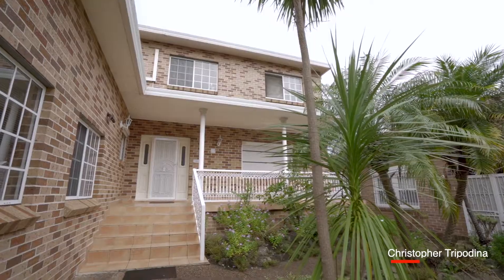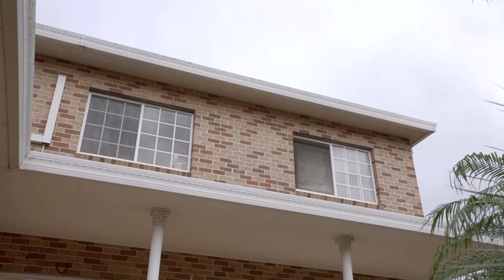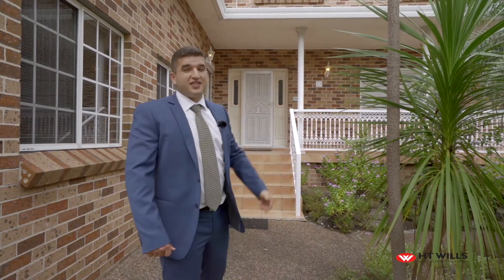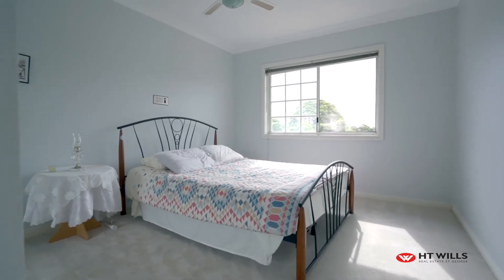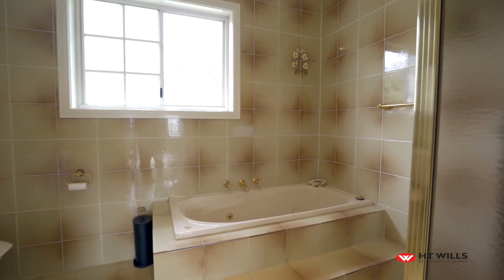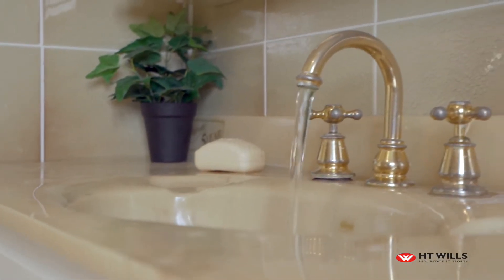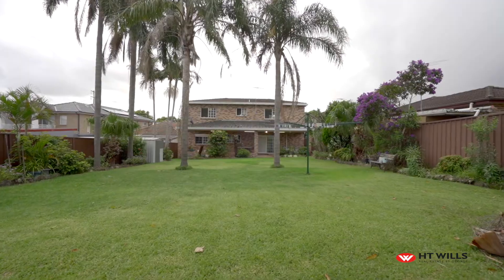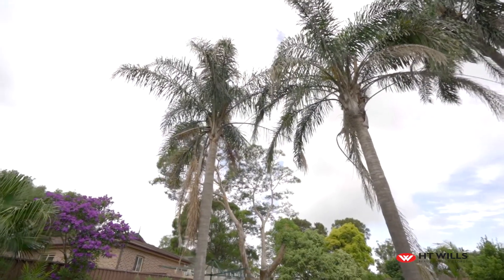23 Queens Road Hurstville - 5 Bedroom Family Home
Capturing an enviable location & lifestyle, this picture perfect, brick home retains its character with huge potential for bigger possibilities. 30 Years Young and partnered with a MASSIVE 863m2 parcel of land, on the high side of the street, a well-established front & rear garden, this well-maintained residence with a warm ambience is supremely comfortable & perfectly liveable as is, offering an amazing opportunity to up style, enhance & renovate or even Re-Develop with the possibility of a Subdivision or Dual  Occupancy (STCA) - the possibilities are endless! This peacefully positioned family home features a welcoming entrance with tiled floors that flows through to a generously proportioned living & adjoining dining rooms.  Downstairs also features a functional kitchen with space for a meals area & away from the living zones you'll find a large bedroom, a study & bathroom near by. The accommodation continues upstairs with four large bedrooms, a central bathroom, ensuite to the main and additional living area.